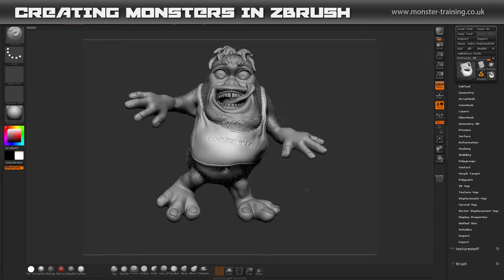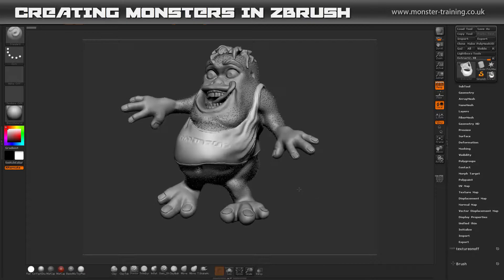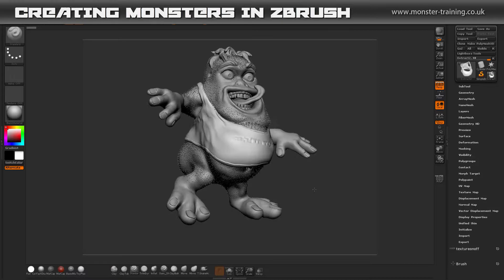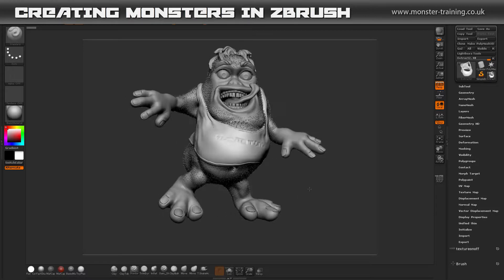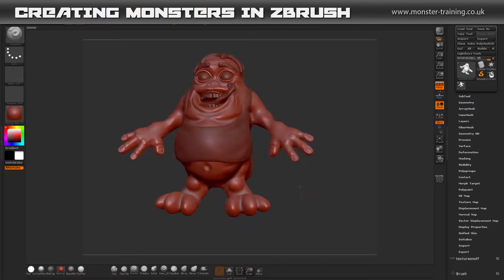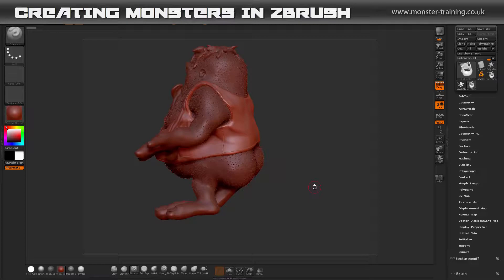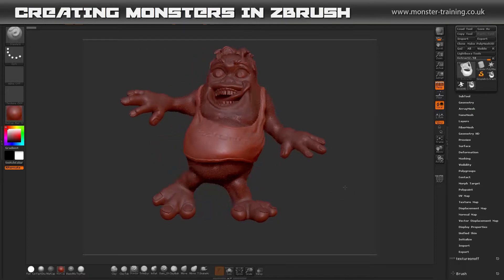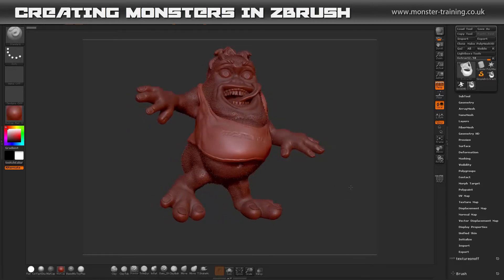Create monsters in Zbrush 4 r7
Welcome to this Monster creation course in ZBrush
My Name is David Newton a Creative specialist with over 20 years professional experience.

In this course we will be creating a monster from scratch, at the end of this course you will have all the tools and knowledge to create monsters of your own confidently.

Here are a few of the main elements we will cover during this course

    Creating a base mesh with ZSperes
    Using dynemesh to build up out sculpt
    Retologise our sculpt
    Add fine dteail and extra such as HAir, Teeth, eyes and a tshirt
    Adding fur
    Posing our model
    finral out put and render

This course has specifically been created for Beginners to Intertmediates, using my workflows it will be easy for you to follow and develop your own styles in ZBrush

Start learning ZBrush today...

Course release details coming soon...